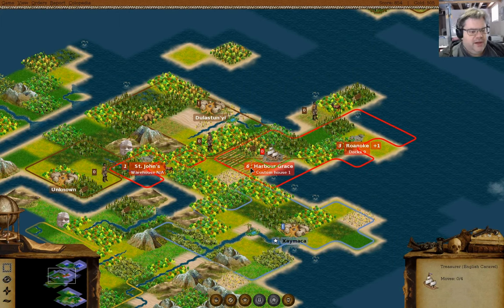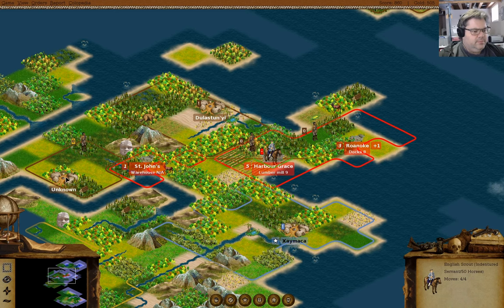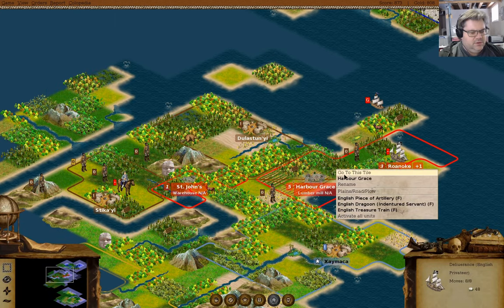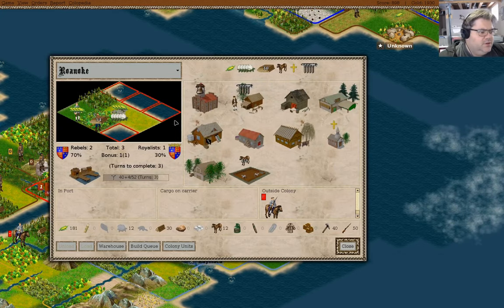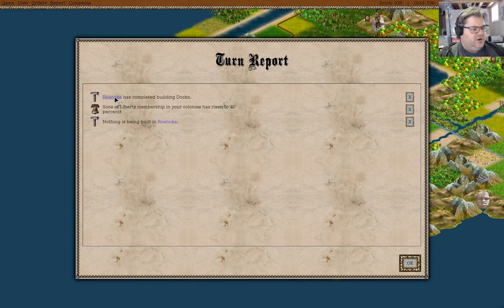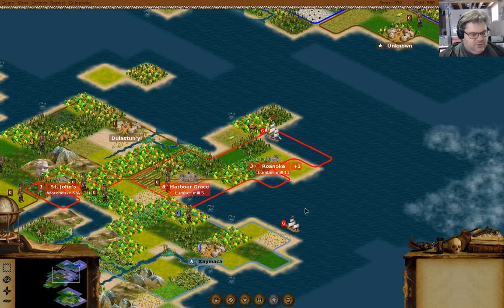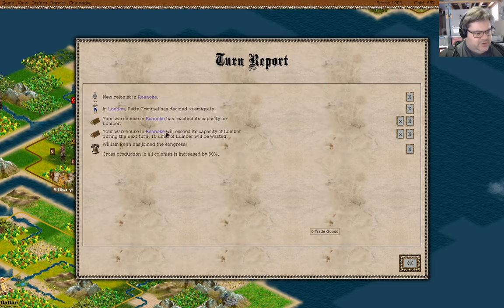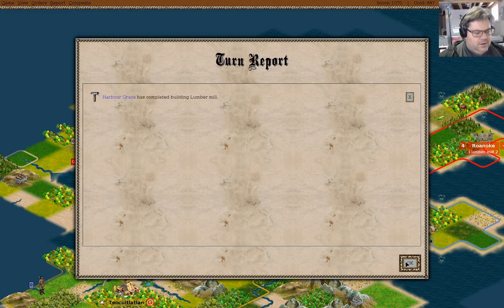Missionary Time | England Redux 3 | Freecol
Continuing the development of the colonies. Including sending out a missionary, even.